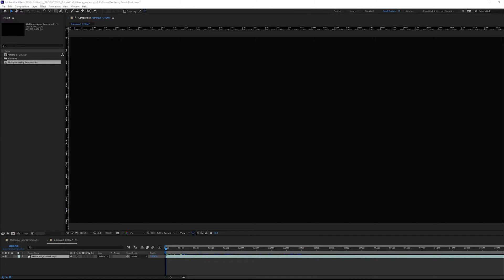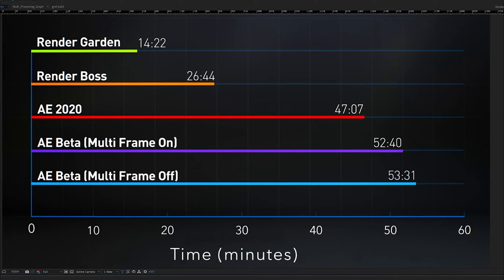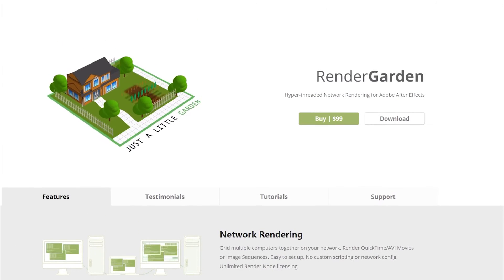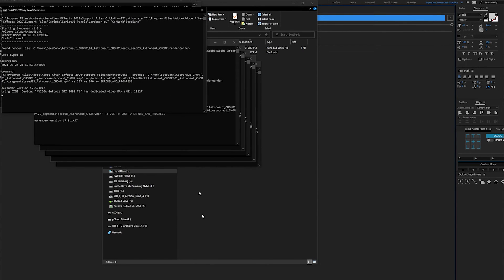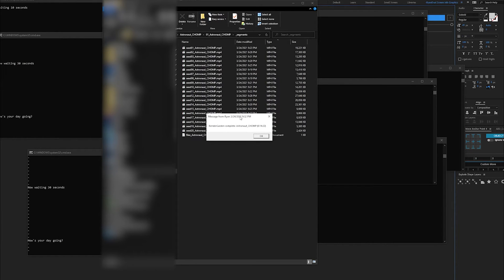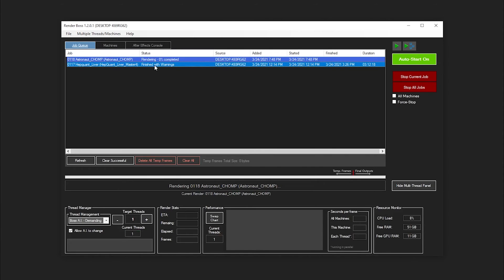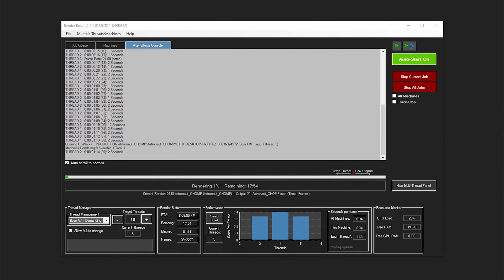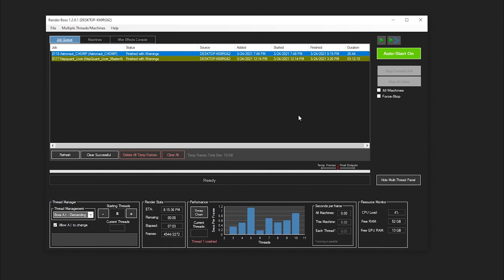NEW Multi-Frame Rendering vs the Competition. Is it really faster?